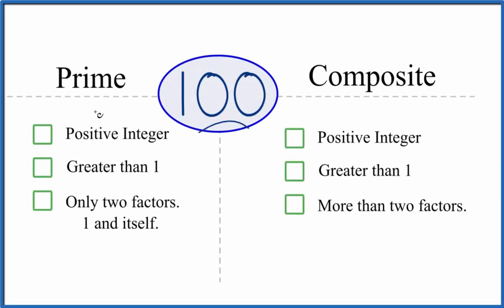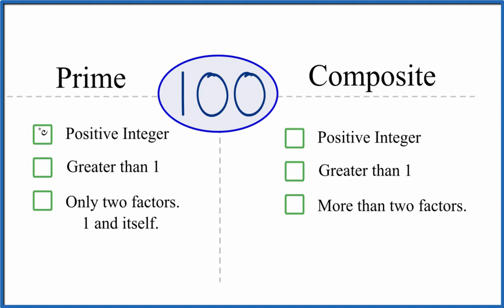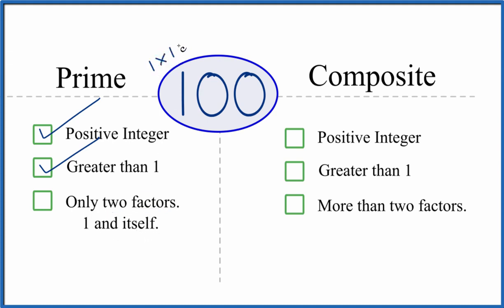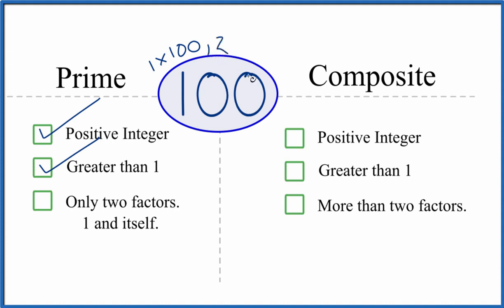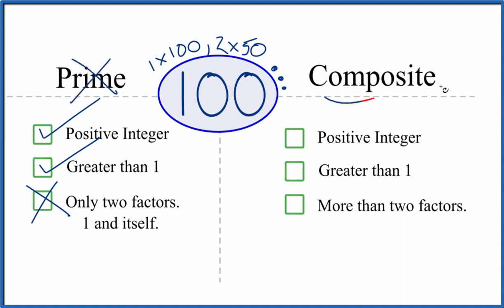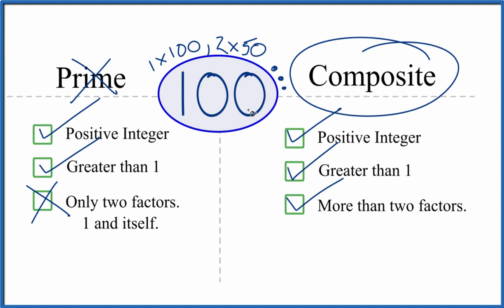Is 100 a Prime or Composite Number?